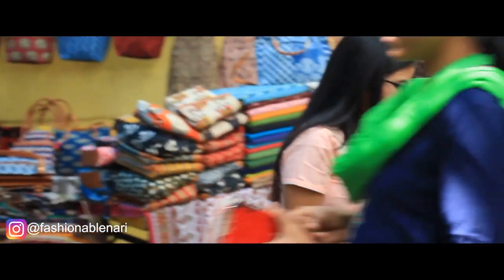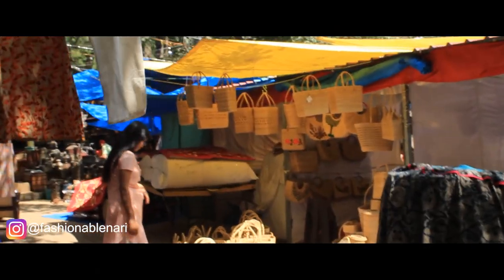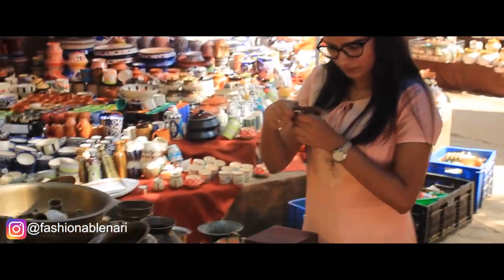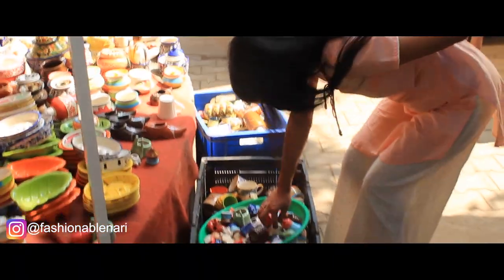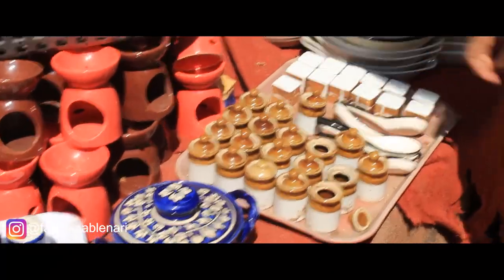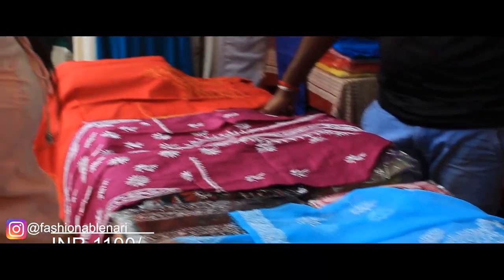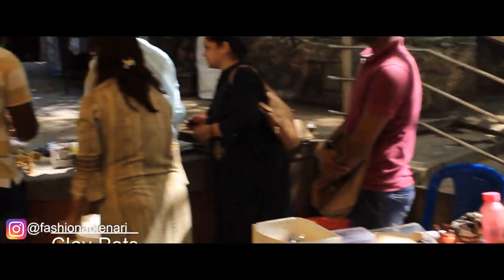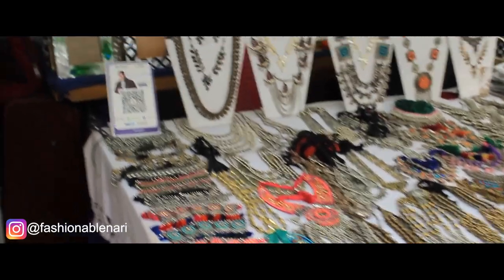Flea Market Bangalore| Karnataka Chitrakala Parishath| Vintage Shopping Destination Fashionable Nari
Location:
Karnataka Chitrakala Parishath
No.1, Art Complex, Kumara Krupa Rd,
Bengaluru- 560001, Karnataka.